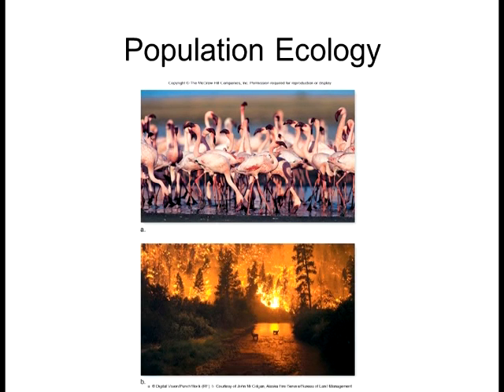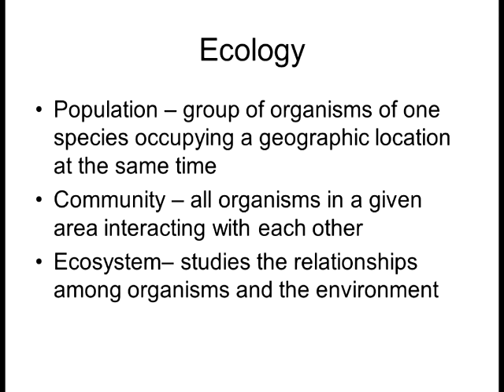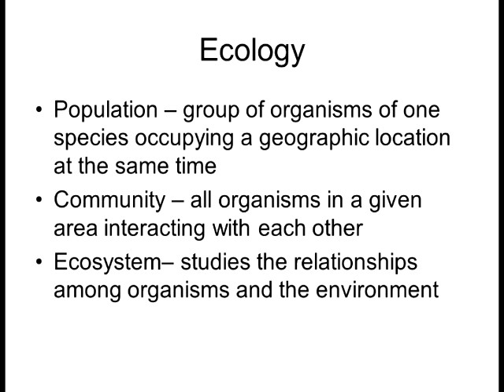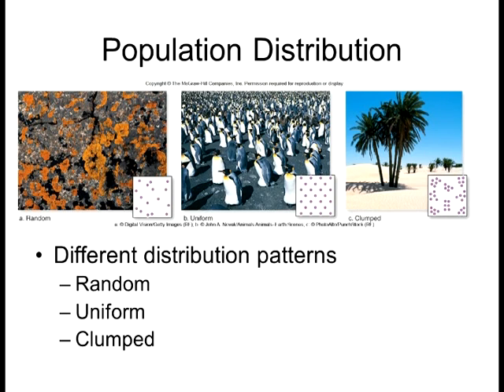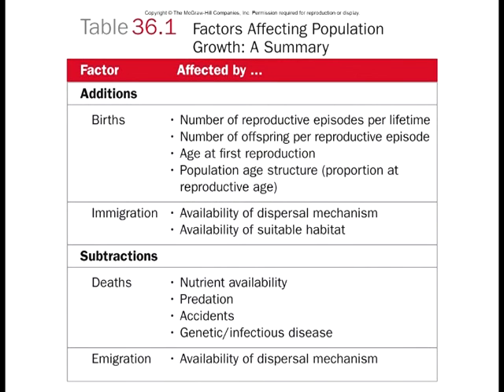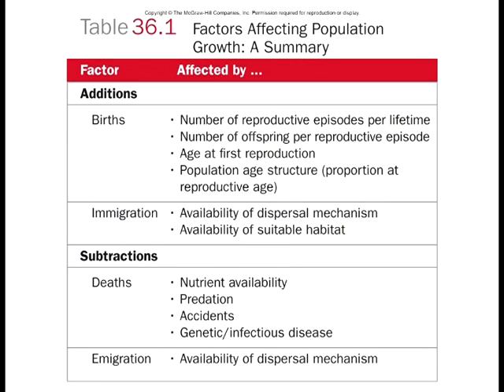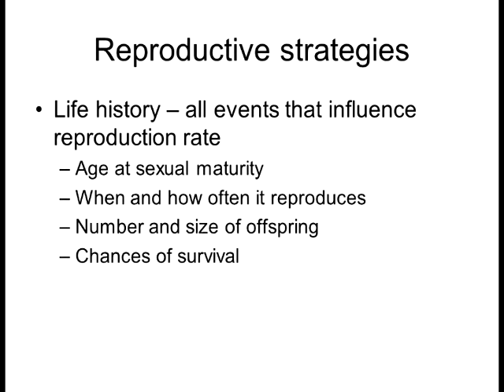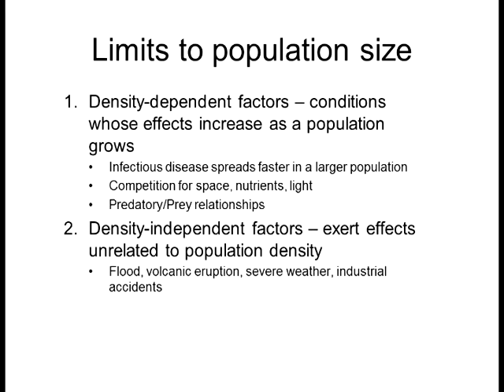Biology 1010 Lecture 18 Population Ecology